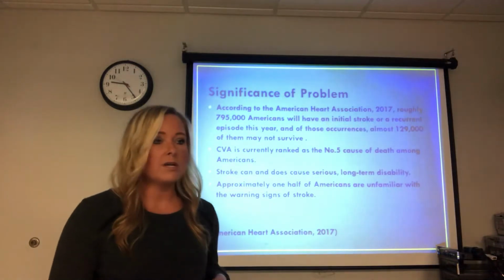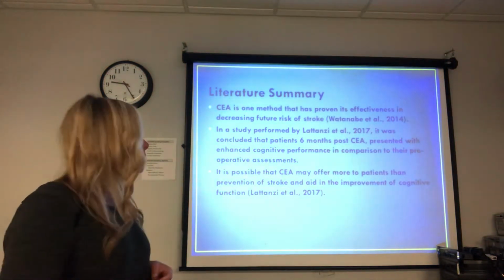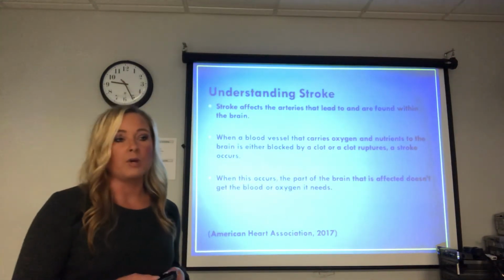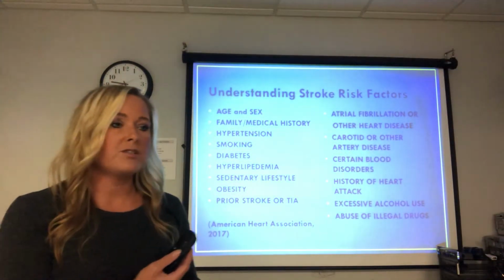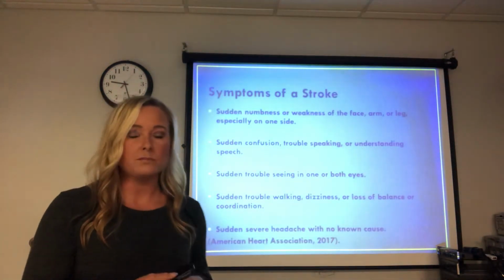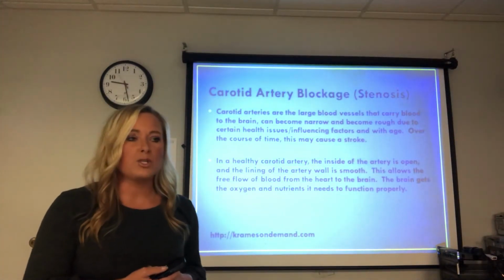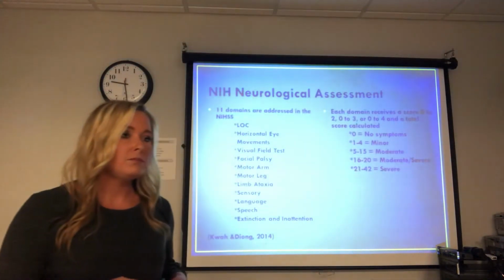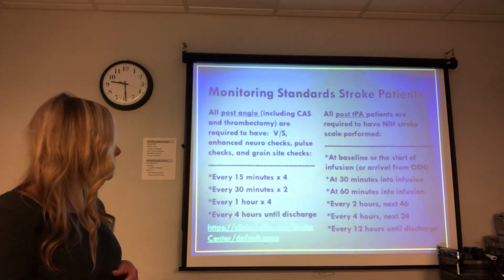NUR 453 Capstone